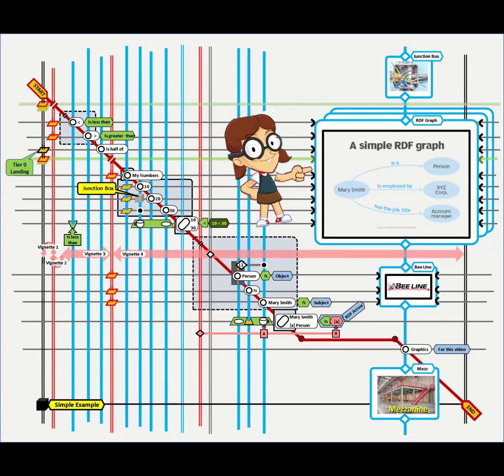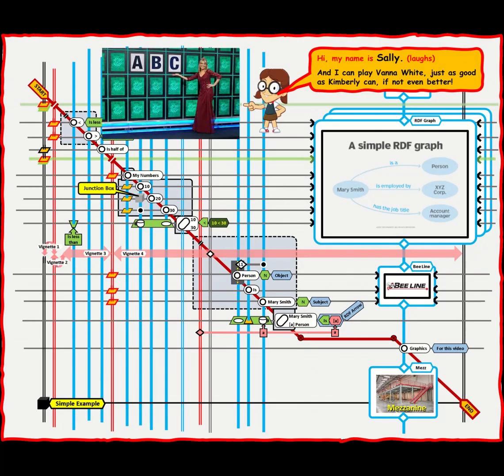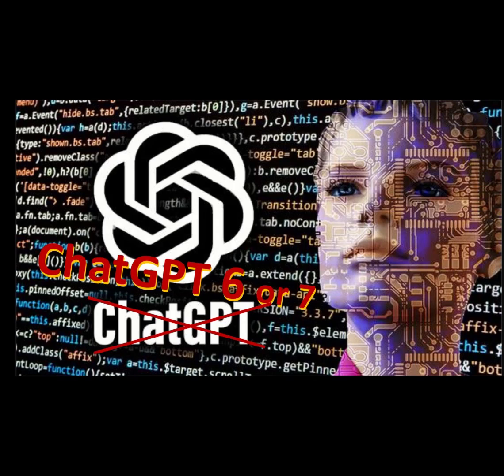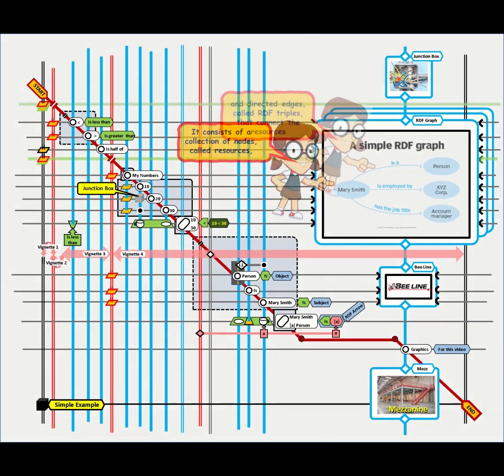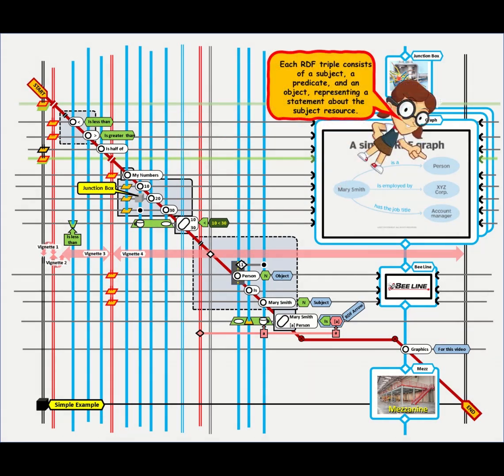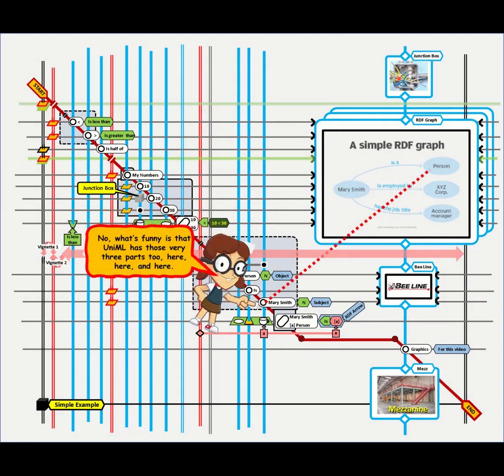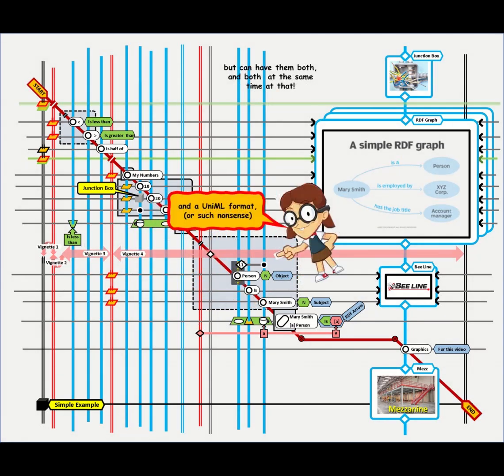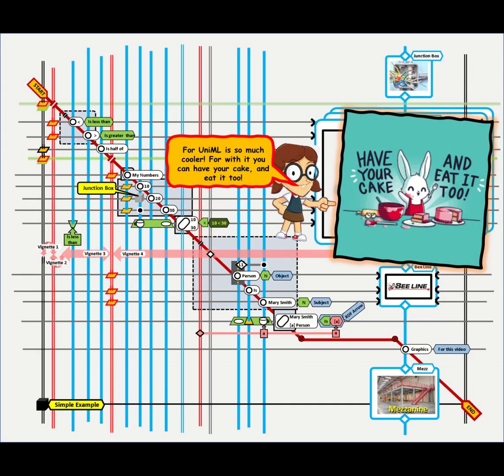UniML Part 11 Contrast with RDF Graphs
Part 11 contrasts UniML's  vs  RDF  Graphs as to how  both define relationships.

________Chapter Description Listings____________

00:00 - Intro
00:10 - Amy wants to increase the pace of these videos
00:29 - Start to look at a a simple example of an RDF graph.
00:47 - Meet (Silly) Sally!
01:17 - Sally makes a reference to the TV series, Dennis the Menace
01:40 - Sally Narrates what GPT3 has to say about RDF Graphs
02:15 - Sally Discusses the Contrasts between UniML and RDF graphs
03:00 - Wrap Up (plus Amy has a bit of a (albeit rather mild) rant!

Links:
UniML (Catalog of Constructs)

And here is a link to the text to voice app I used in this video: